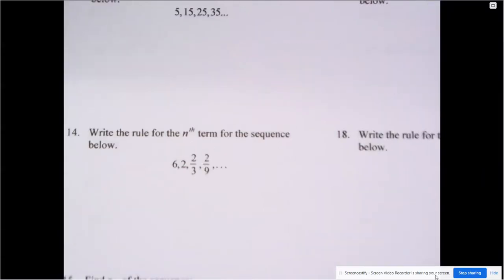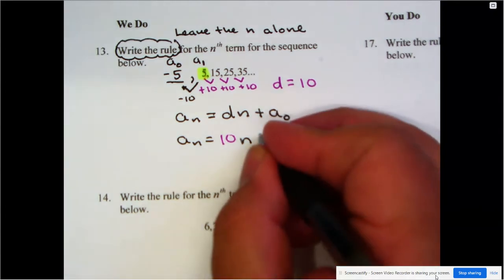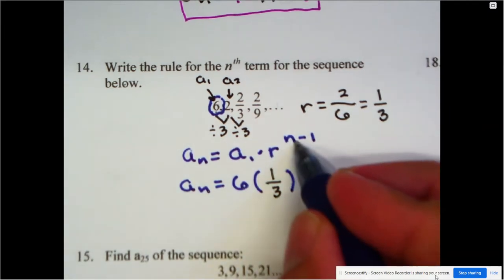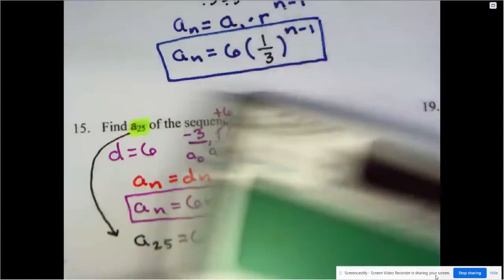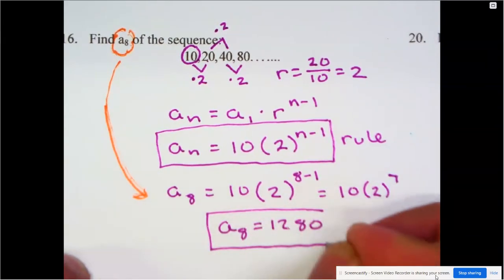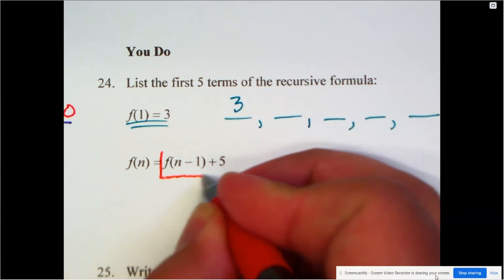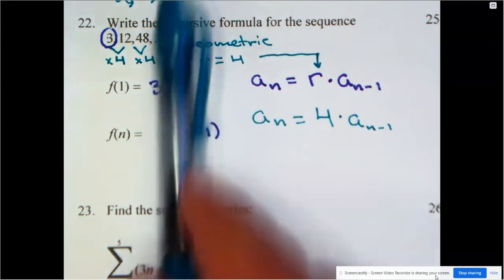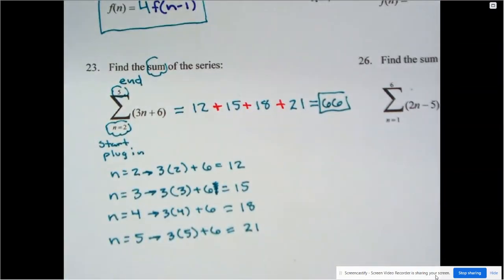(Alg 2) Final Review Unit 6 & Unit 7 (Part 2)